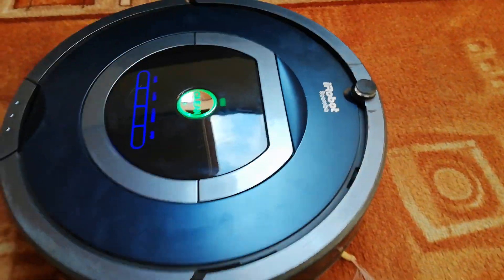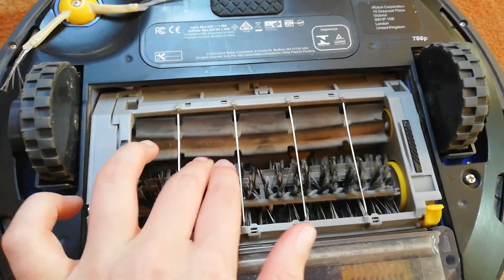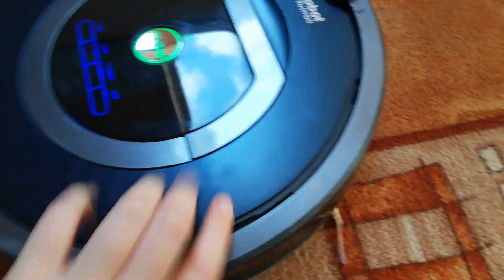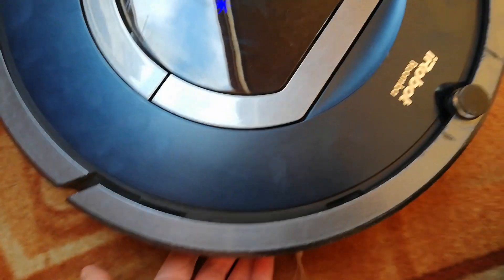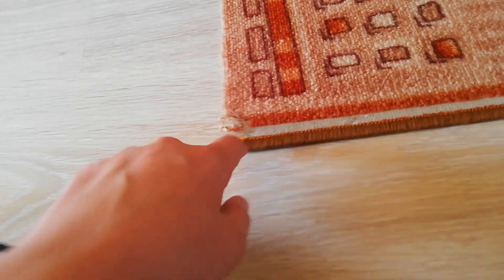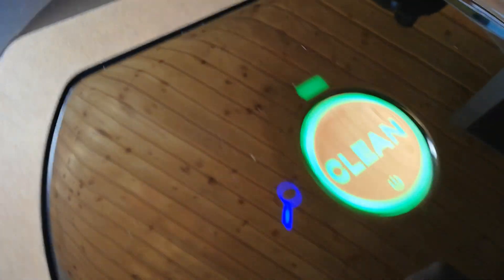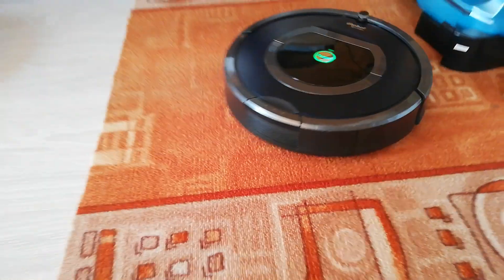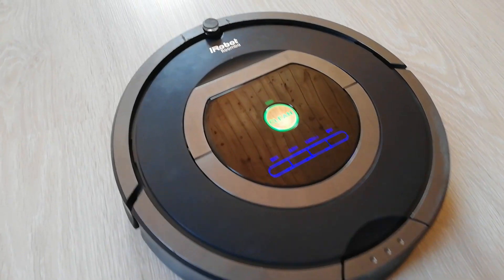How AntiTangle® technology works | RoboVacCollector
In this video i will show you, how AntiTangle works. Easy, when brushes gets clogged or stopped, antitangle will turn on and Roomba can get out of the obstacle.

Models showed in this video:
iRobot Roomba 786p